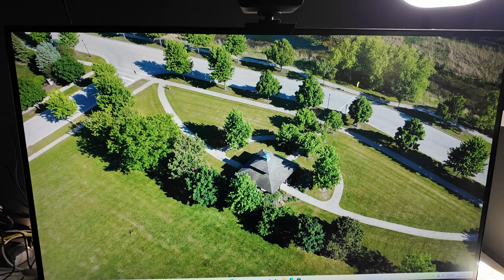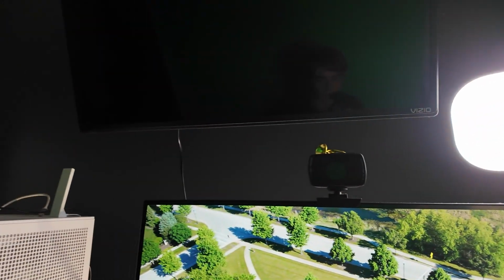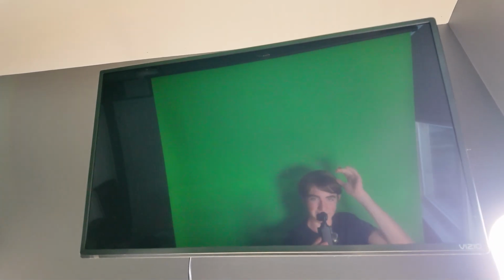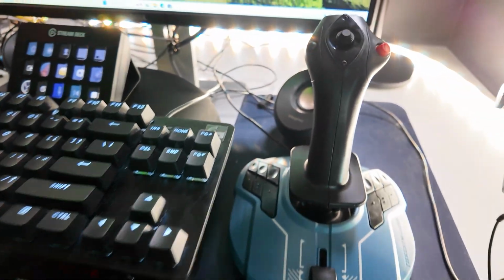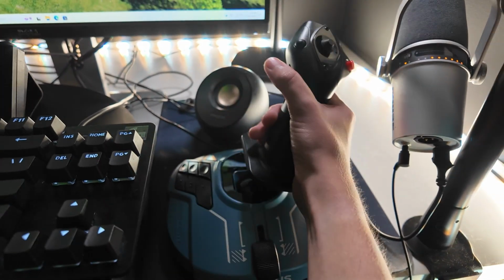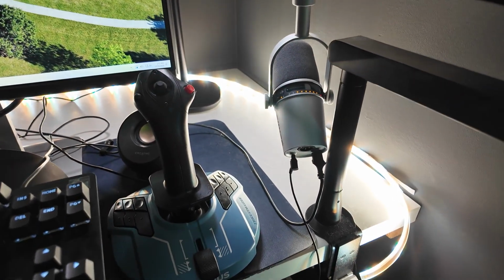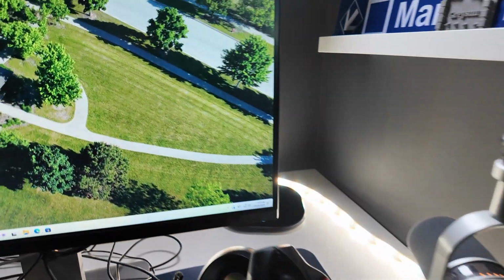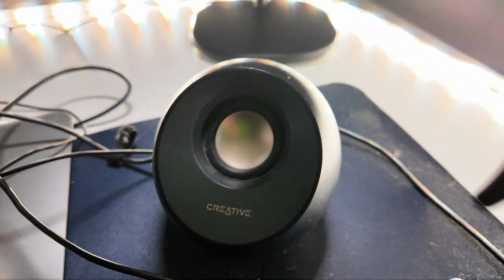My New 2025 Flight Simulator Setup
In this video I will be showing you my new updated flight simulator setup it's been awhile.